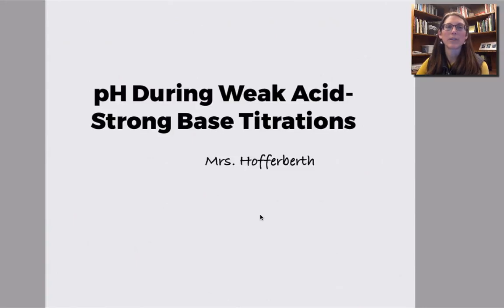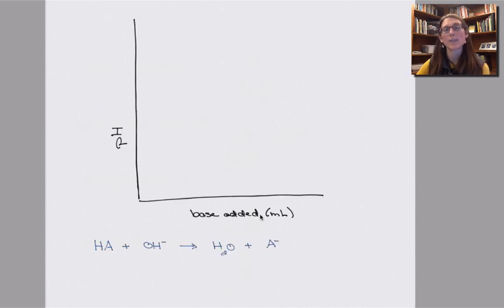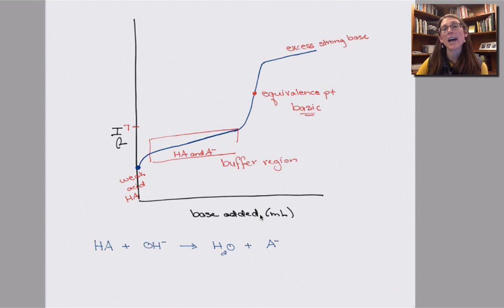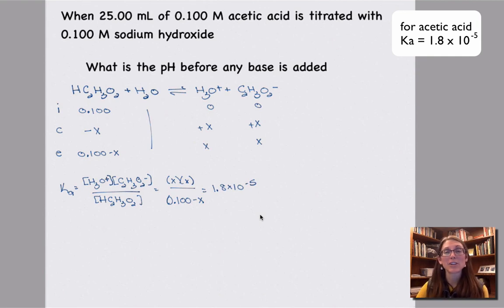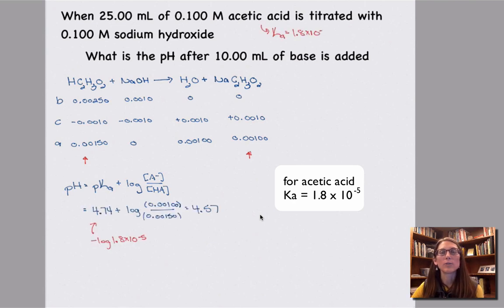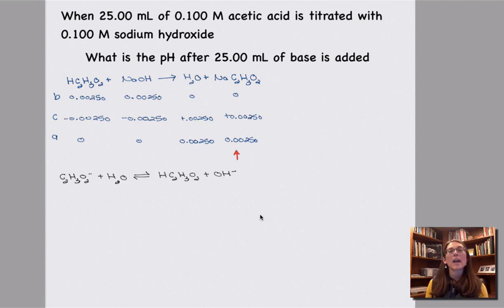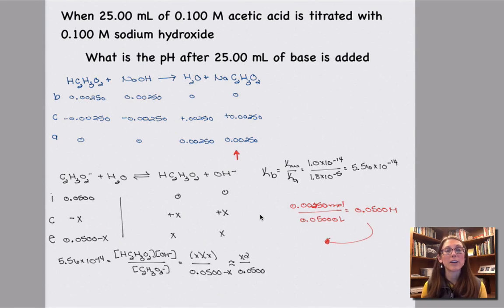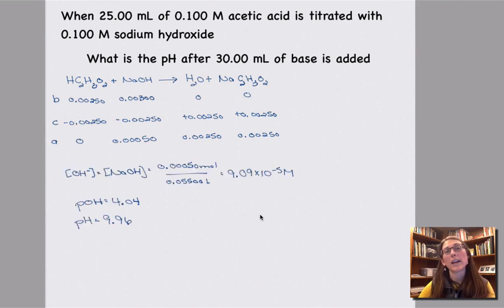CPA 5.4: pH of a Weak Acid Titration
The calculation of pH during a weak acid-strong base titration is discussed.